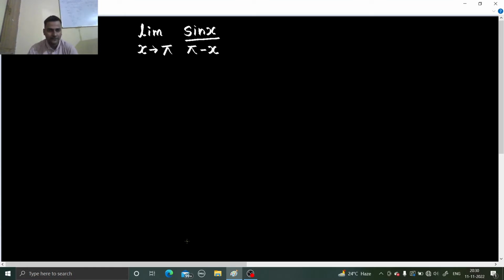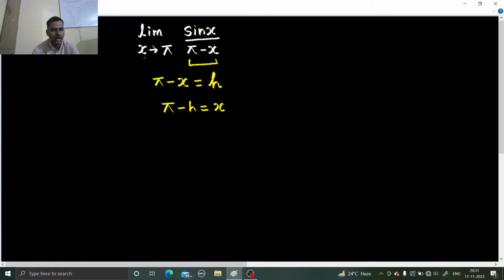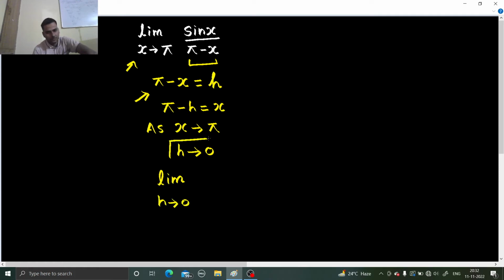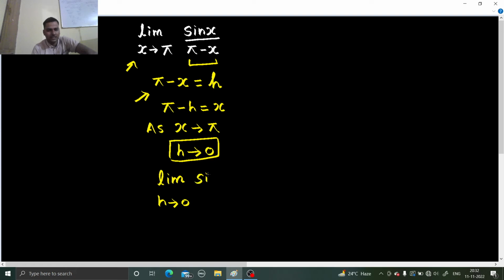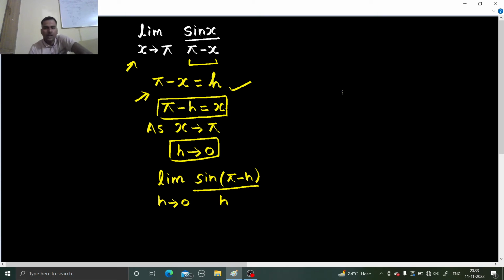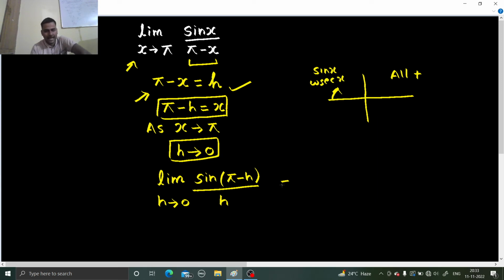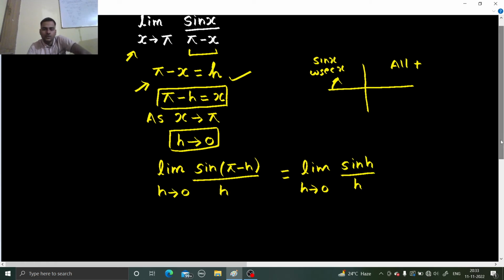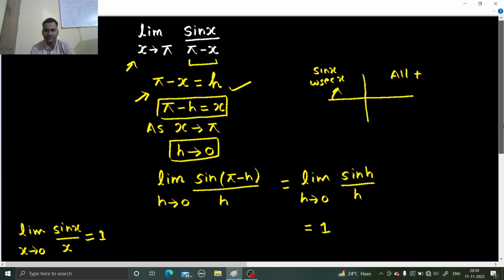lim x→π (sinx)/(π-x)